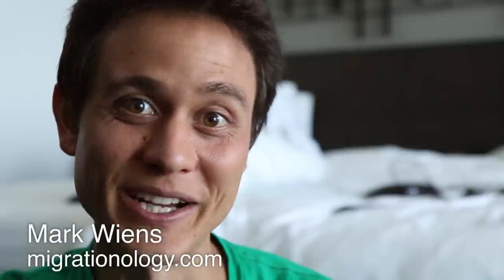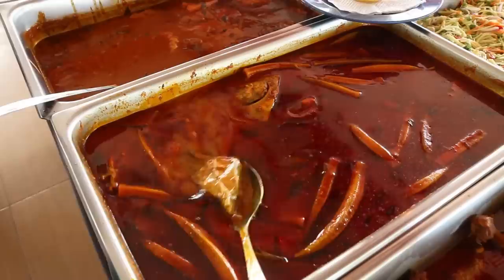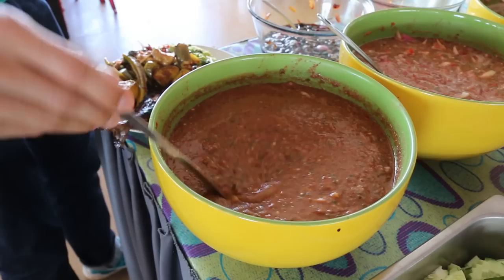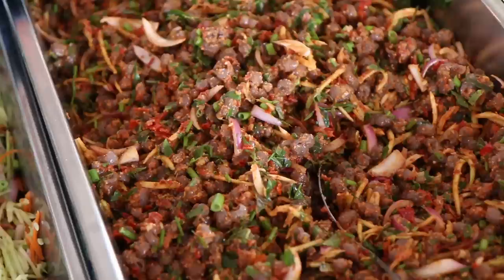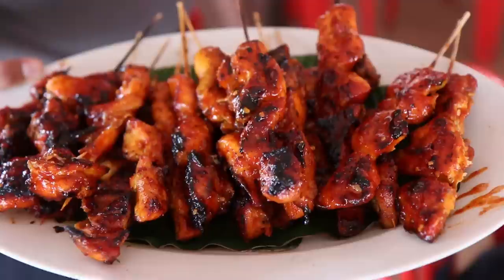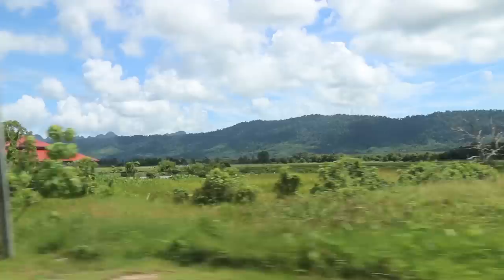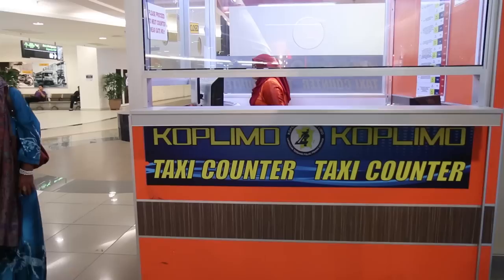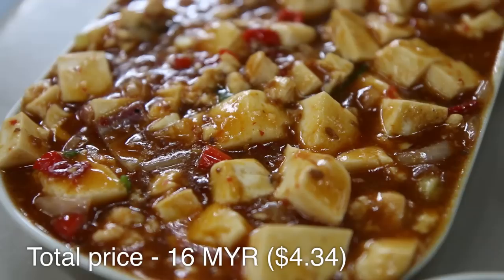Unbelievable Buffet, Goodbye Langkawi (Day 7)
The buffet line at Kak Yan Nasi Campur in Langkawi was so good it was almost unbelievable.

This vlog is from Day 7 of our Langkawi trip. We started the morning off at the hotel, and just finished some work before our driver picked us up at about 10:30 am. Our flight was at 1 pm, but before we caught our flight our of Langkawi, we need to have lunch. We drove directly over to a restaurant called Kak Yan Nasi Campur, famous throughout the island for serving rice and curry and an outstanding amount and supply of different dishes. To eat at Kak Yan Nasi Campur, you first grab your own plate, fill it with rice, and then you can go through the buffet line and scoop on as much food as you like. I wanted to taste some of everything, but that since there were probably about 50 different dishes, I decided to go for some of my favorites.

The first thing I added to my plate was a grilled fish (ikan bakar), and then I proceed to add on some other fish curry, some vegetable curries, and a famous Langkawi food called bronok, which to my understanding is some kind of sea cucumber. Another part of eating nasi campur are all the fresh vegetables that you can get to garnish your food, and I also got a few scoops of the sambal shrimp paste chili sauce as well. Once you pile up your plate, they judge how much your plate costs by how much you took. Sometimes you may only have a plate for about 6 MYR and other times, if you take a lot of meat and fish like I did you’ll have a bill more like 12 - 13 MYR - but I can guarantee it’s worth it.

I had no choice but to start with the bronok, which is some kind of a sea cucumber. The sea cucumber is sliced up raw and mixed with slices of green mango and onions and some spices as well. It’s one of the most famous dishes from Langkawi. I was expecting it to be more squishy and gelatinous, but on the contrary, it was very crisp, more like very firm squid or like a snail. That made me surprise from the start, but along with the crisp texture, the flavor ingredients of the salad were incredible. I could taste coconut, chilies, and green mango, which made the bronok salad incredible. Next I tried the ikan bakar, grilled fish, which was fantastic as always - fresh fish with a lovely roasted grilled flavor. The vegetables, which I’m not sure what they were, were crisp as well, and were nicely flavored with a hint of coconut milk. The eggplant was relatively plain, but it was nicely cooked so it was creamy all the way through. Another part of eating at Kak Yan Nasi Campur that I didn’t want to miss was eating the sambal chili sauces, combinations of shrimp paste and chilies and onions. Along with the garnishing vegetables and all the delicious curries, the sambal chili sauces were delicious. I loved our meal at Kak Yan Nasi Campur, it was the perfect way to end our trip to Langkawi.

After finishing our nasi campur meal, we headed straight to the airport, checked it and after saying goodbye to all the amazing people we met and spent time with, we boarded our plane. The flight to Penang just took a little over 30 minutes and we arrive to Penang, got our bag, and took a taxi directly to George Town where I had booked a hotel the day before.

We had an amazing 7 day trip to Langkawi, with so many memorable experiences, and delicious food.

Kak Yan Nasi Campur

Music in this video is from Audio Network